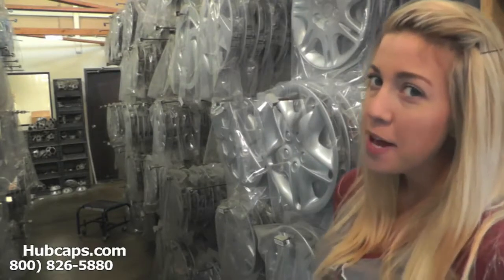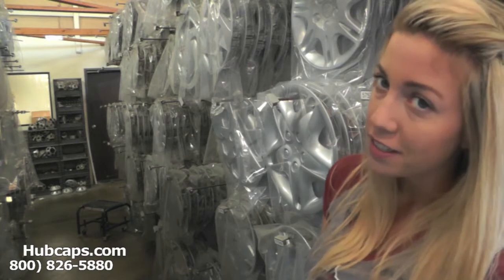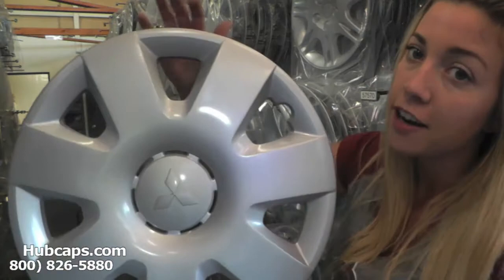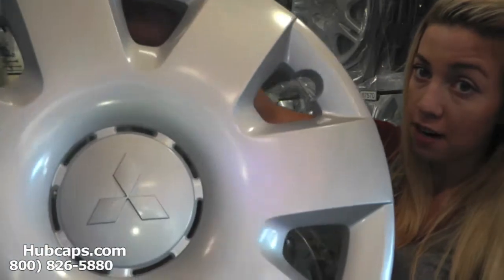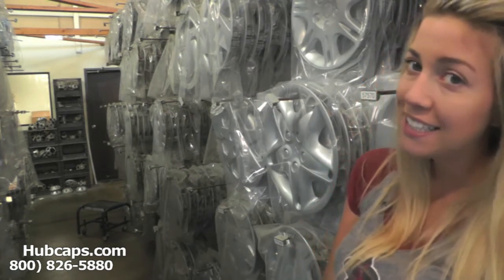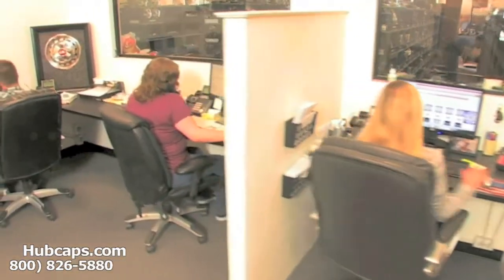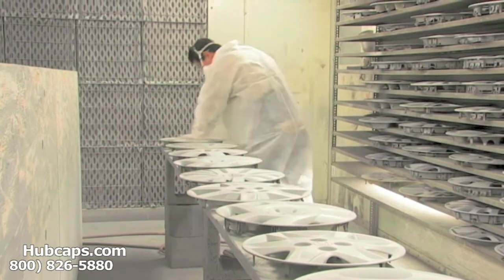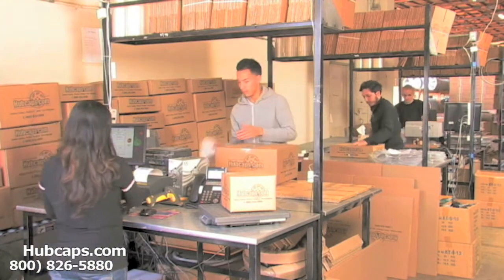Automotive Videos: Mitsubishi Lancer Hub Caps, Center Caps & Wheel Covers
Check out our Mitsubishi Lancer Hubcaps, Center Caps & Wheel Covers in another informative Hubcaps.com video.

This particular video was created in order to show off the amazing quality of our Mitsubishi Lancer wheelcovers. With Hubcaps.com, you don't have to stress about getting hub caps that are in less then excellent like new condition or about getting the wrong thing. Not only do we inspect every item for quality but we also provide a money back, satisfaction guarantee with every center cap and hub cap we ship. Our on site restoration department will give your order special attention while they clean, polish or paint it. You won't even know it's used! Those of you would like to place an order for a Mitsubishi Lancer hubcap can order online or by calling our Toll Free number !

Thanks again!
Hubcaps.com